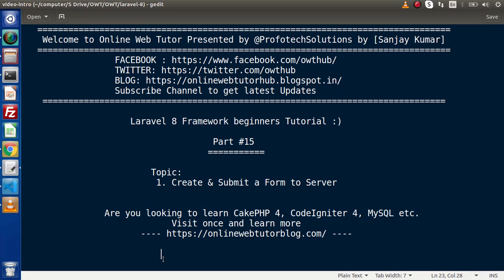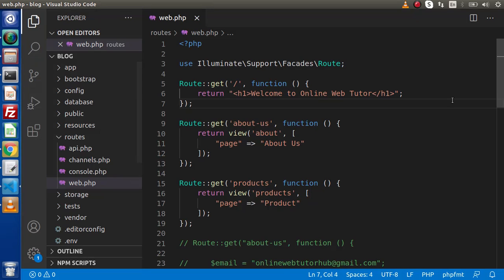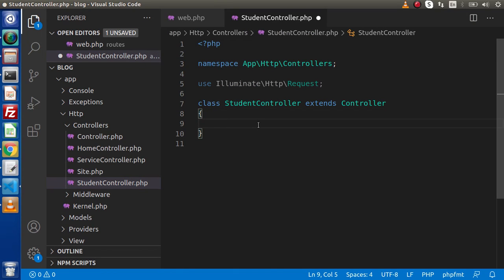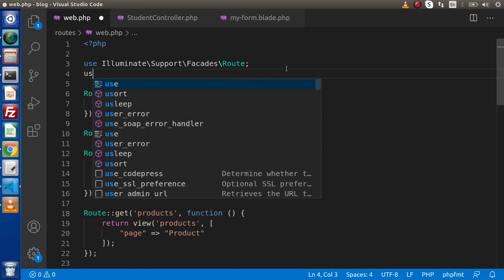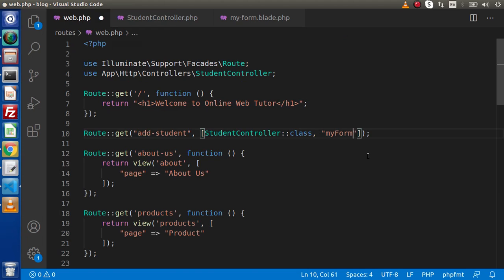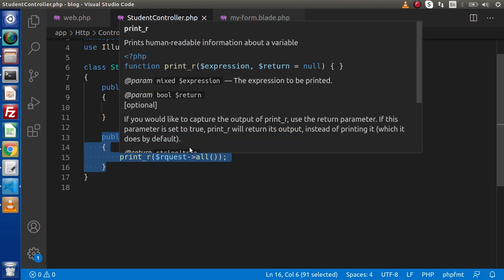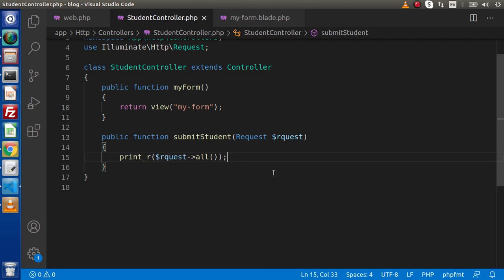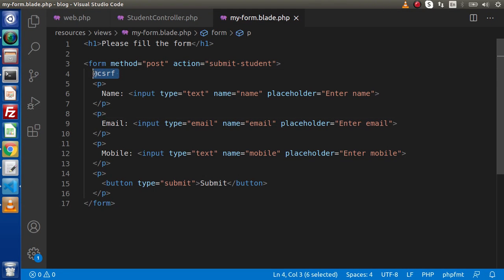Learn Laravel 8 Beginners Tutorial #15 - Create & Submit a Form to Server in very Detailed Steps